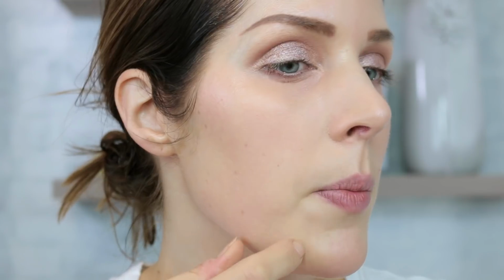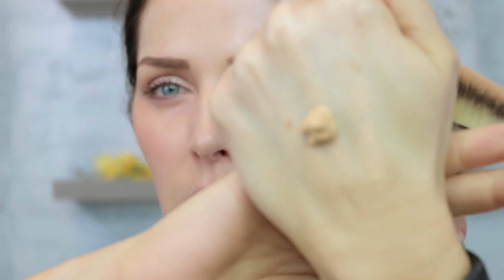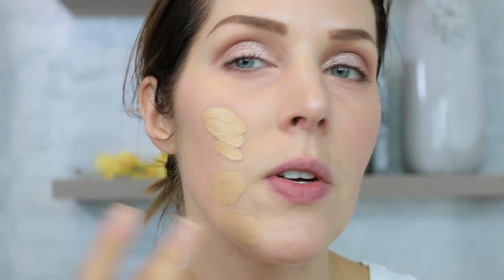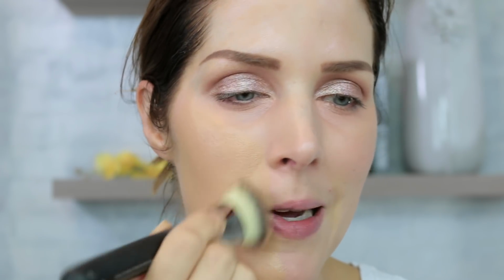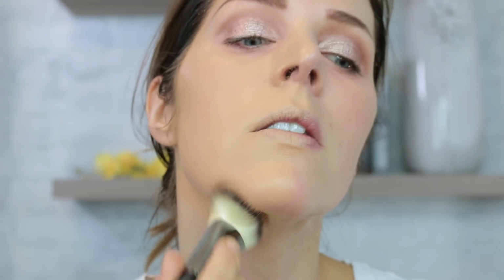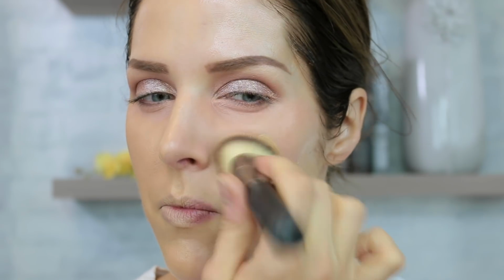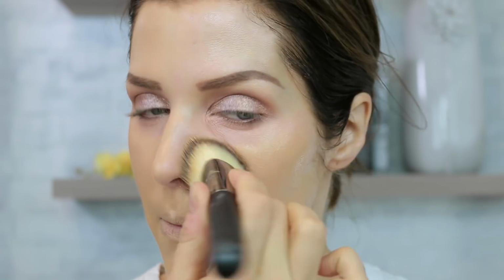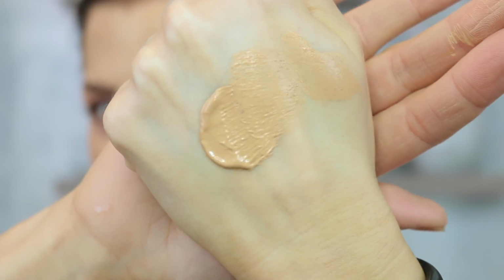NEW IT Cosmetics Bye Bye Foundation Full Coverage "Moisturizer" Review and Demo | Mandy Davis MUA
I feel a little rusty in my foundation reviews, but hopefully you find some kind of help with this one!  Love y'all, and hope you enjoy the video! And don't forget about the YouTube live that I will be doing with Chad on Thursday, March 8th at 8:30 p.m. CST, all about my weight loss and fitness journey!  xoxo

I am now a Beautycounter consultant...I have never EVER signed up for something like this, but I do truly believe in their mission and have fallen in love with a lot of their products, so I wanted a way to offer these to friends, family and clients.

If you wish to shop with me, you can go

**I do want to state, because I forgot in the video, that I believe this will work best for normal, dry or combo skin. If you are super oily, I don't think this would be the best bet.**

Makeup I Am Wearing:
Dr. Brandt Pores No More Primer
Amazing Cosmetics Corrector
Stellar Cosmetics Concealer
La Mer Pressed Powder:
Bobbi Brown Bronzer "Stonestreet"
Clarins Illuminating Blush "Sweet Rose"
Algenist Hydrating Setting Mist

Bobbi Brown Shadow Stick "Golden Pink"
Anastasia Single Shadows in "Morocco", "Sienna", and "Pink Champagne"
MAC Extended Play Gigablack Lash
Jane Iredale Lash Primer
Lancome Monsieur Big Mascara

My Lighting: